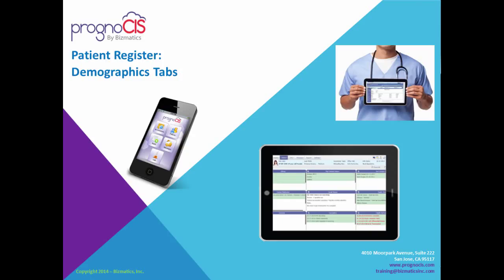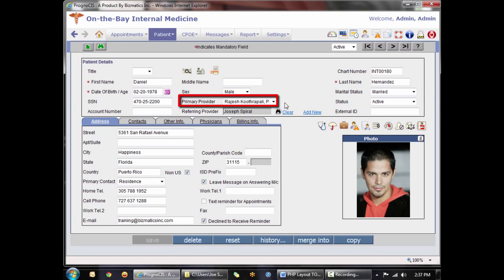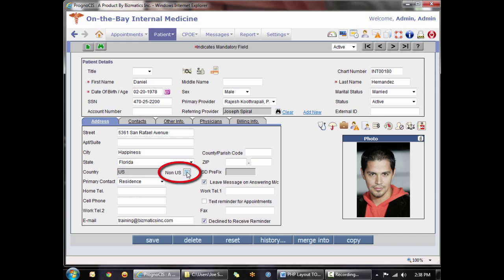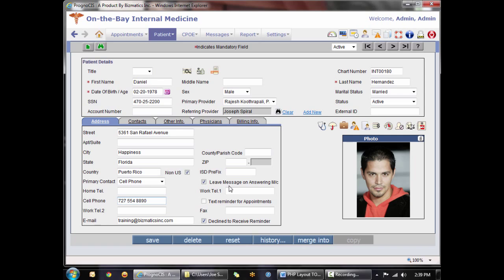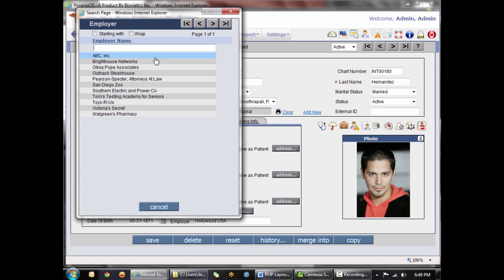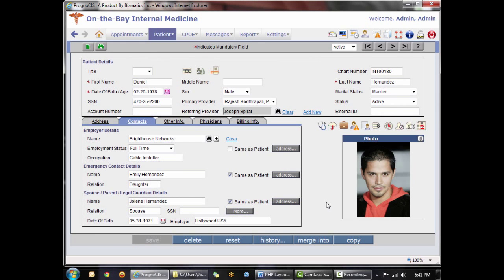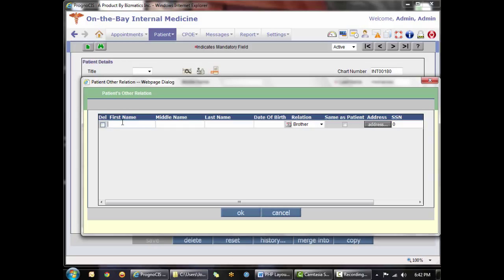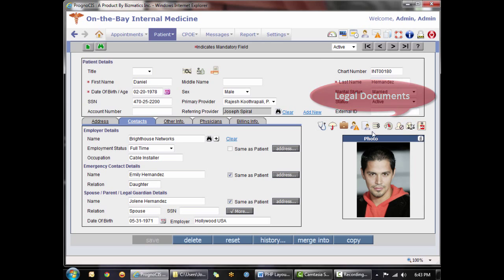Patient Demographics Tabs